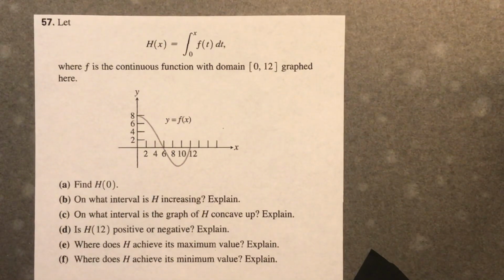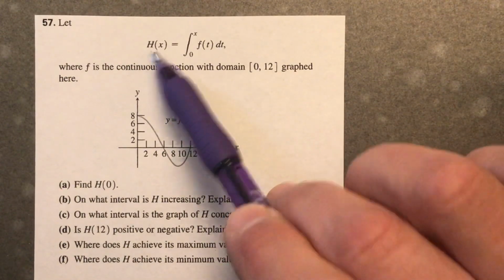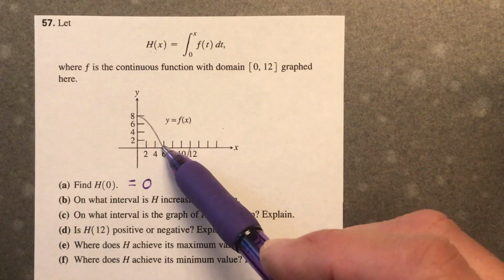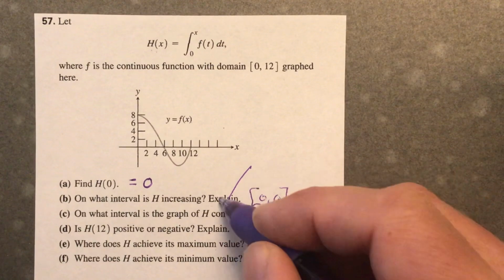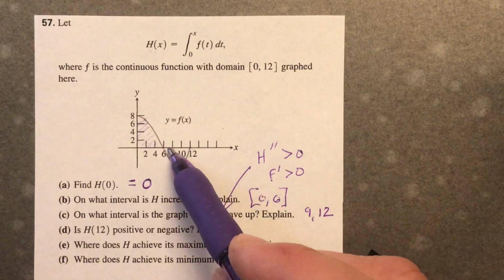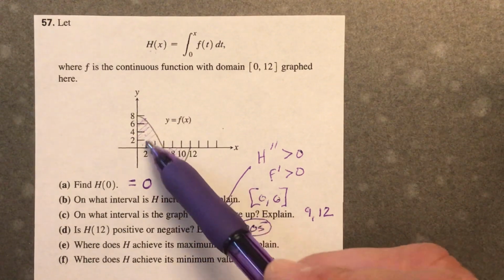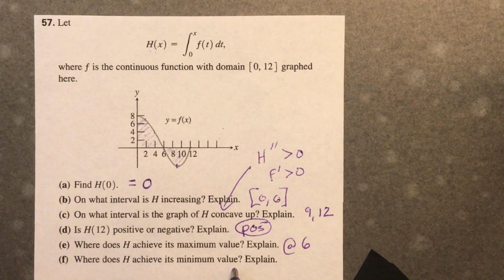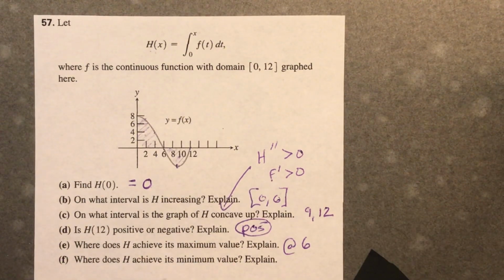March 18, 2020